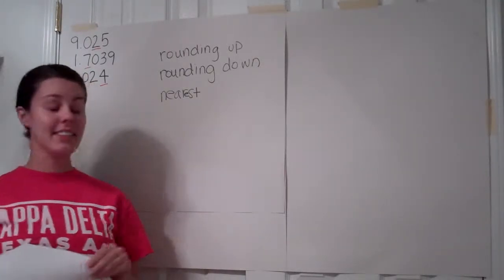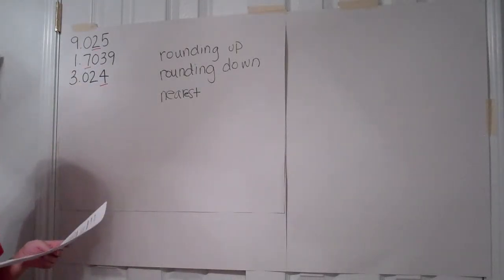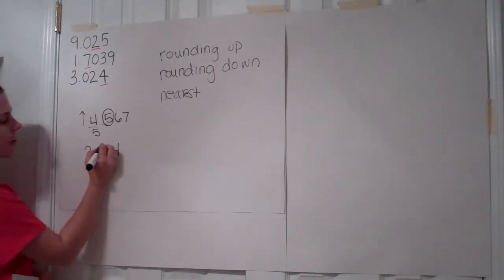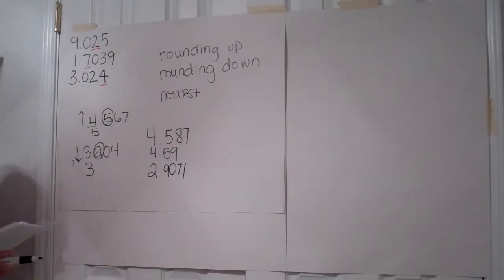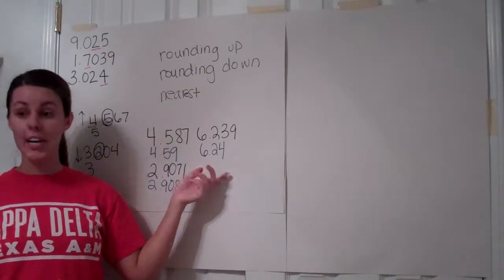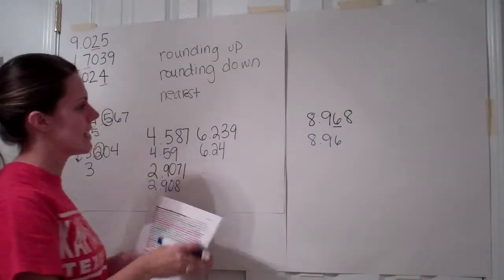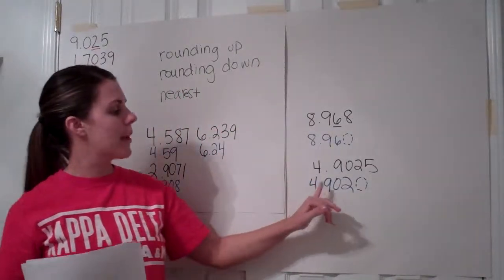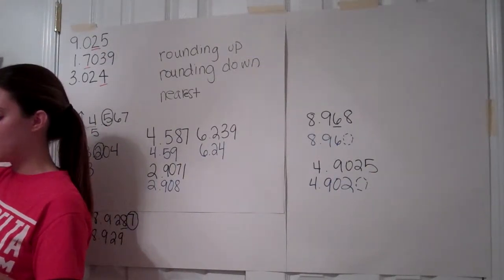Rounding Decimals Lesson